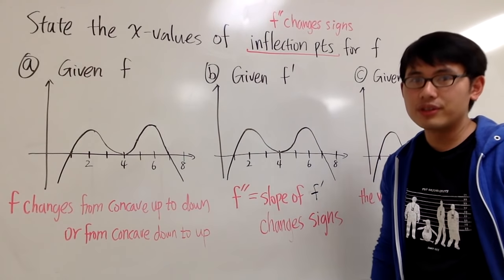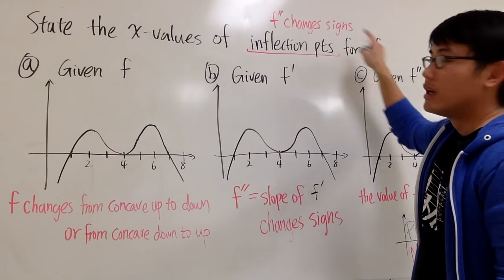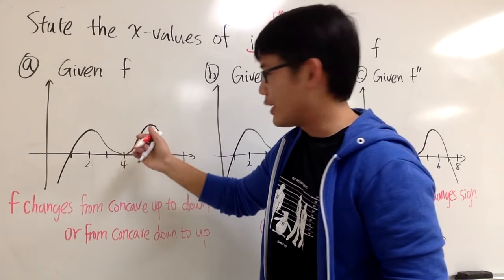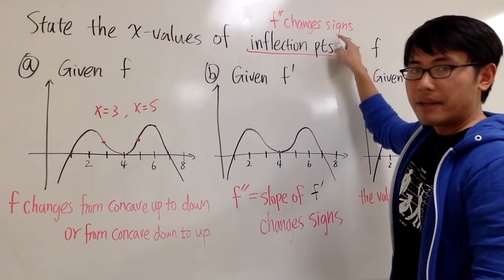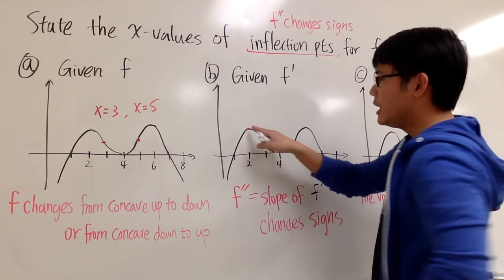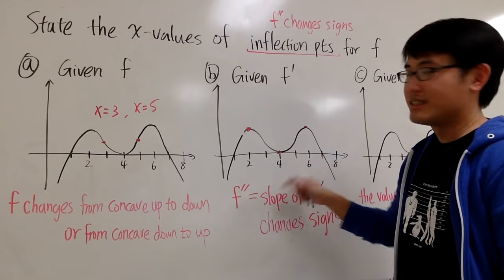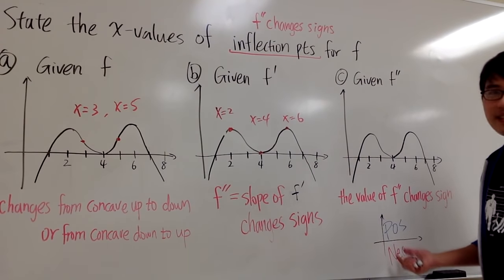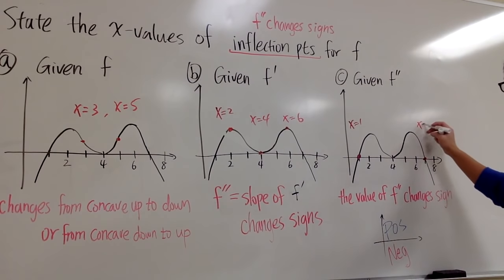Points of inflection from the graphs of f, f' or f''